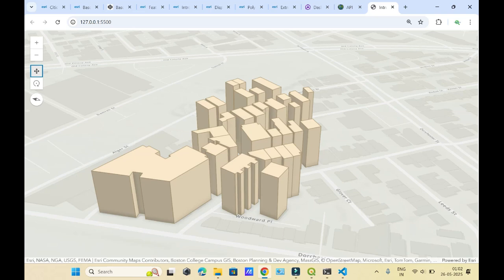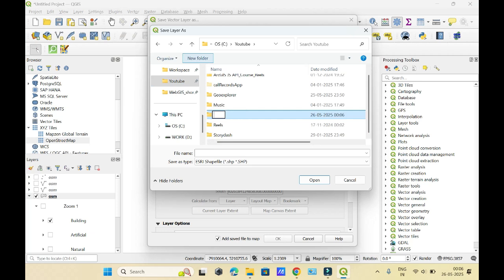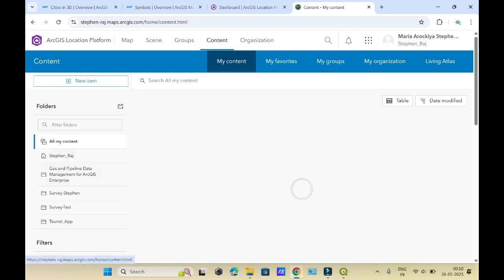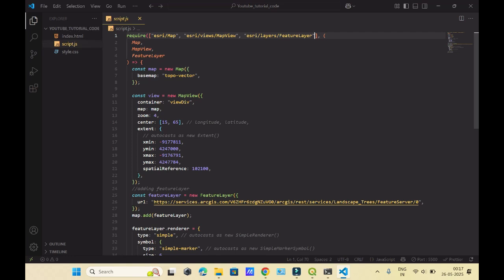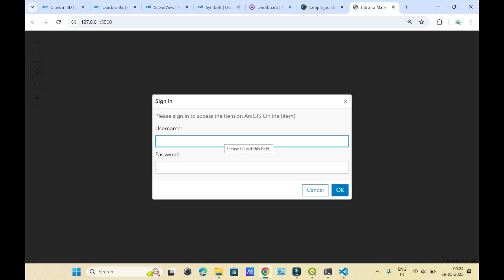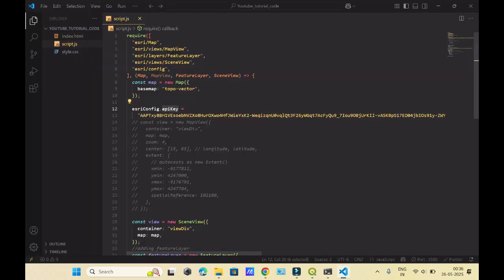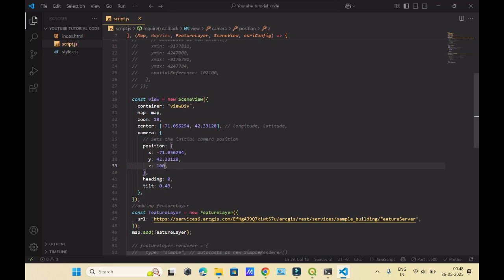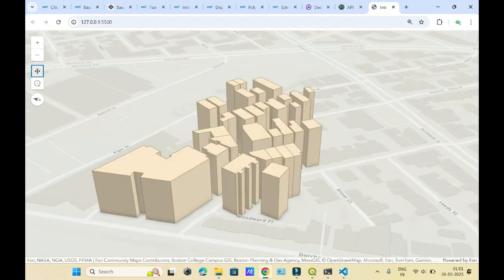How to Visualize 3D Building Footprints Using ArcGIS Maps SDK for JavaScript | WebGIS Tutorial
Learn how to visualize 3D building footprints using the powerful ArcGIS Maps SDK for JavaScript. This step-by-step WebGIS tutorial shows you how to transform 2D building data into realistic 3D visualizations directly in your browser.

Perfect for developers, GIS professionals, and students working on:

Smart city dashboards

Real estate mapping

Urban planning applications

🔍 What you'll learn:

Setting up a 3D SceneView in ArcGIS JS SDK

Loading building footprint data

Applying 3D extrusion and symbology

Creating interactive 3D web maps

📦 Tools & Technologies:

ArcGIS Maps SDK for JavaScript

SceneView and FeatureLayer

🚀 Start building powerful 3D WebGIS apps today!

🔗 Useful Links:
ArcGIS Maps SDK for JavaScript Documentation
Download Sample Code (add your GitHub or source link)